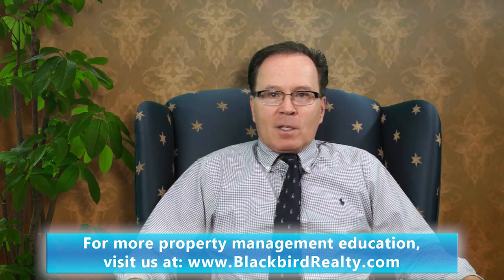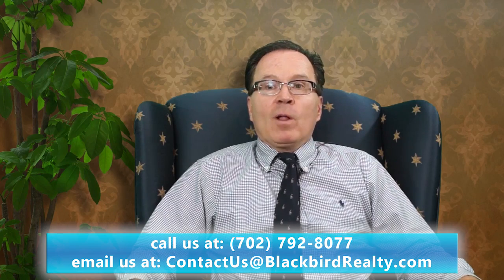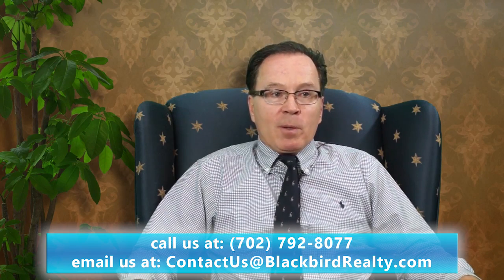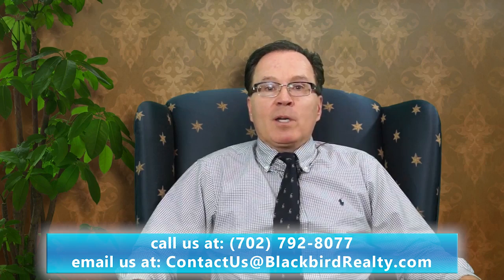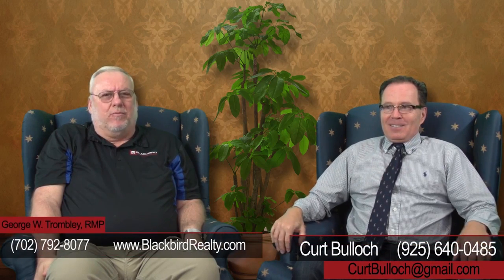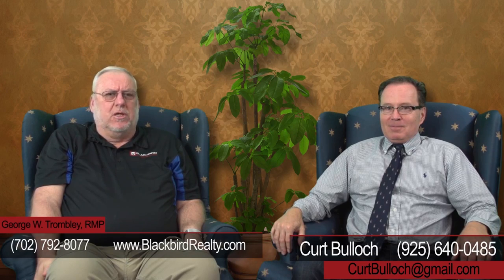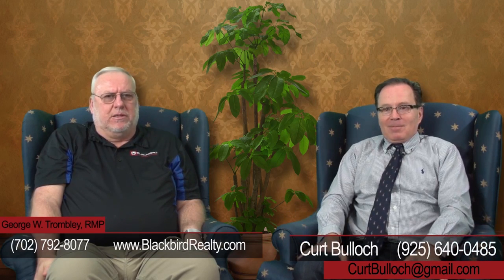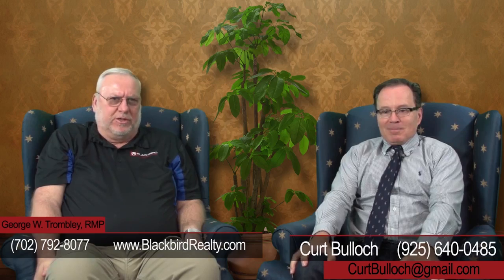Advice on Professional Liability or E&O Policy by Las Vegas Property Management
We are talking about insurance for your Las Vegas rental property, and today we have Curt Bulloch from Bulloch Insurance Brokers joining us. Curt’s company provides special help to property managers and educates them on the insurance they might need. Before you hire a property manager...